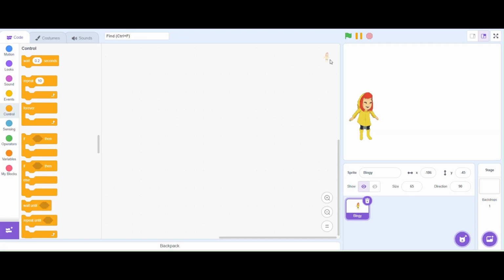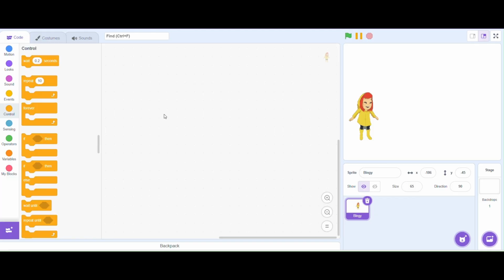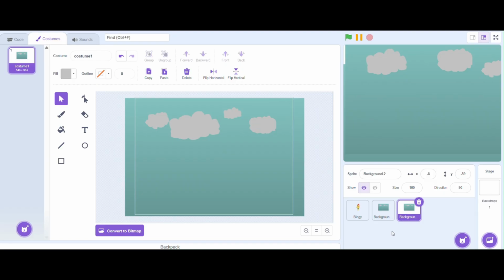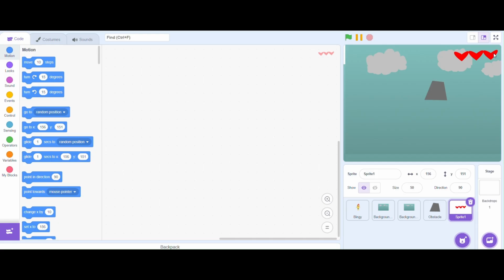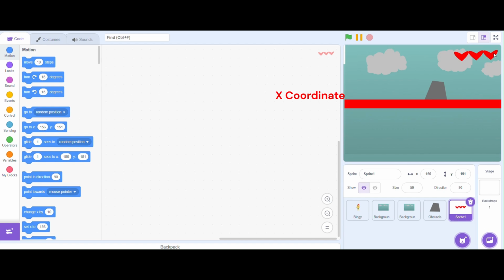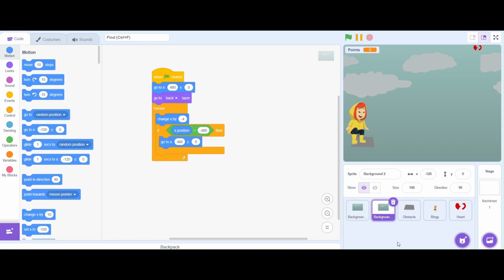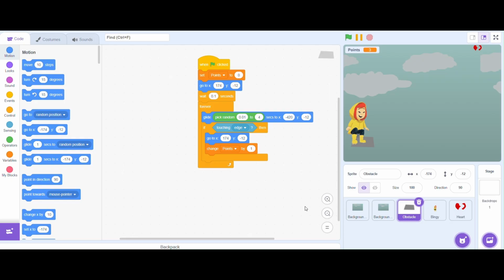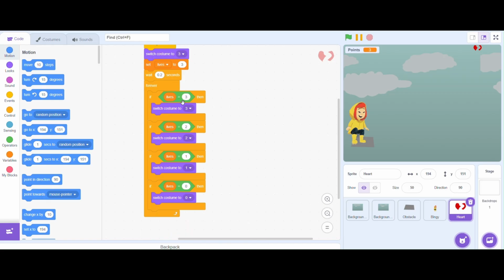Learn to create SCROLLING BACKGROUND using Jumping Bingy Game on Scratch (ENGLISH)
Learn to create SCROLLING BACKGROUND concept using Jumping Bingy Game on Scratch.